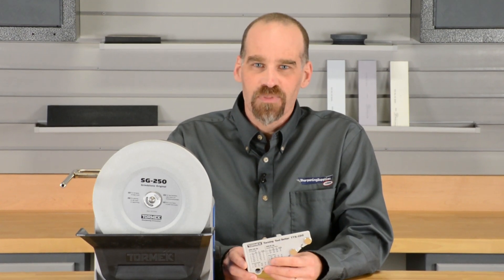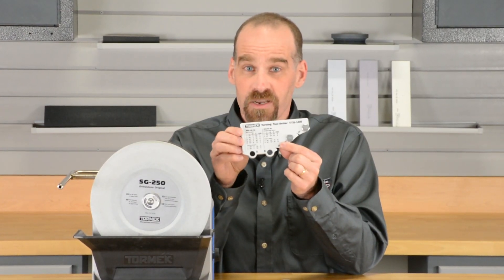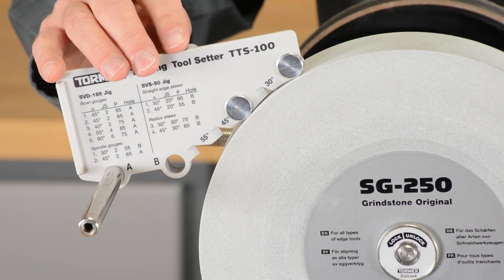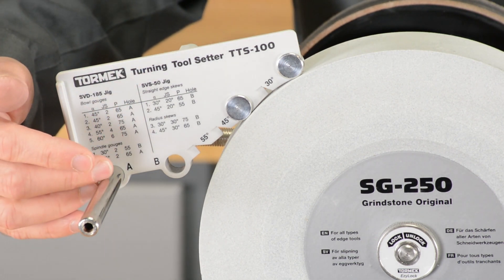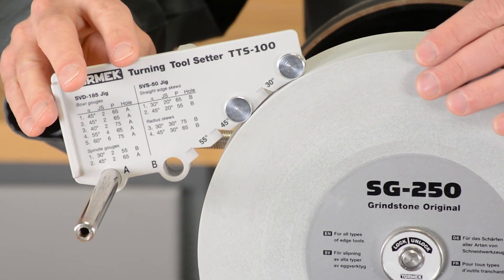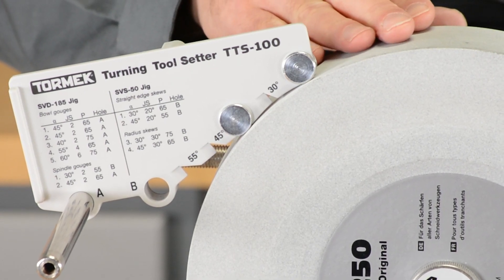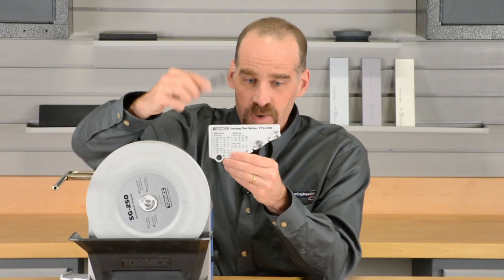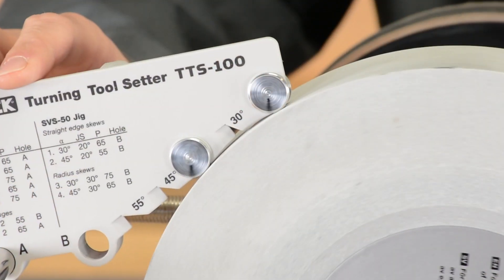Tormek Tip - Marking Your Turning Tool Setter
Using the Tormek Turning Tool Setter. Our quick tip makes setup even easier.